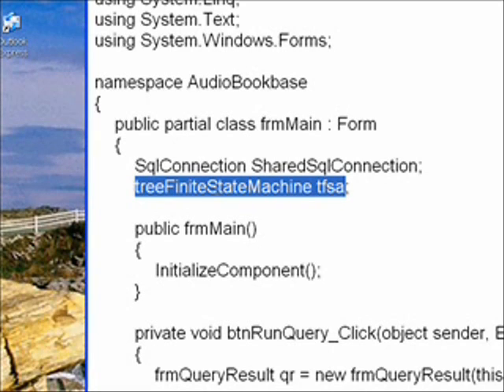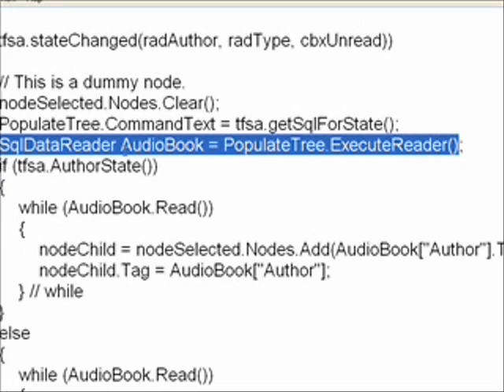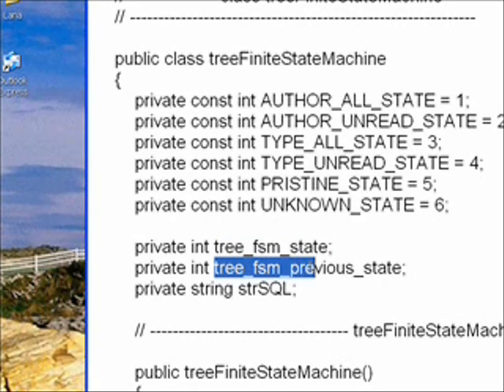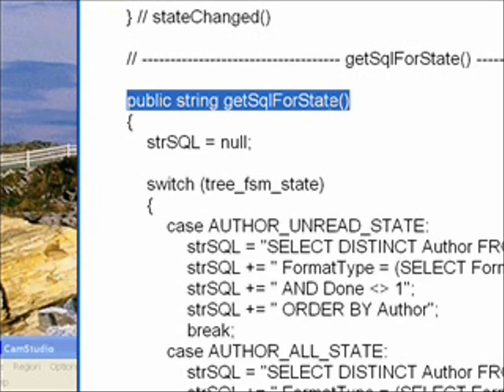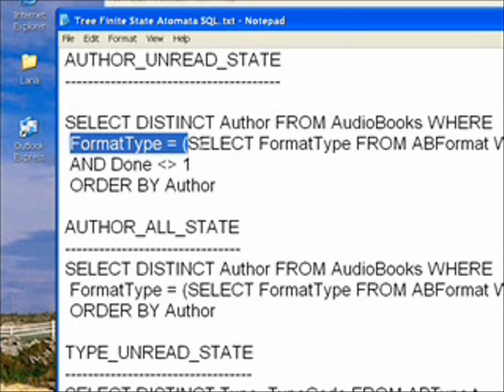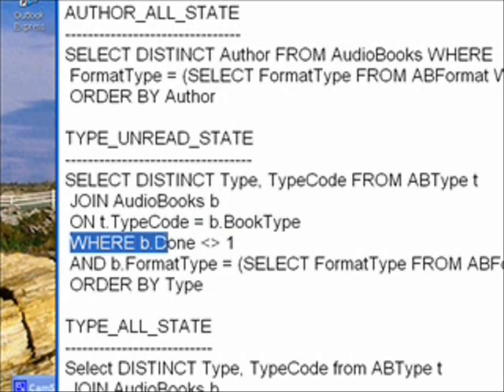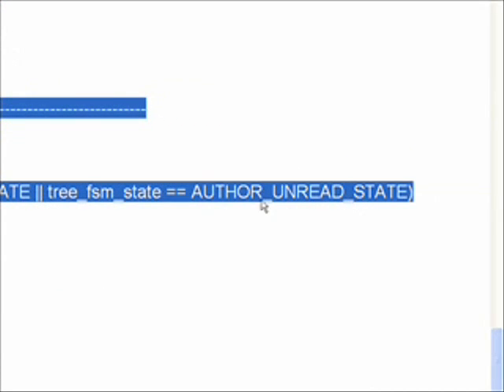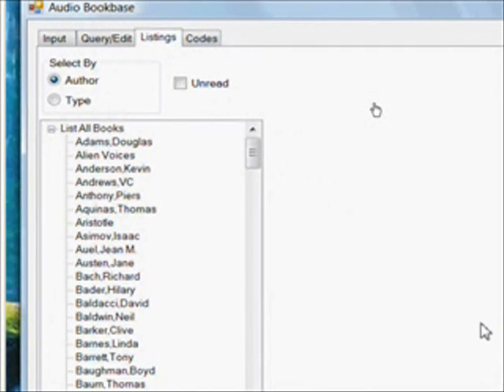C# Edge 50 - Alexa07 - Finite State Automata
has all my video tutorials usually with source code in an organized cyber-library. In this the seventh Alexa project tutorial, we populate a C# treeview using ADO.NET objects that embed TSQL database commands: specifiecally the SELECT command with an ORDER BY clause. In also examine a new programming paradyme called a Finite State Atomita or Finite State Machine.  ADO.NET objects used include: SqlConnection with its accompaning ConnectionString, SqlCommand and SqlDataReader.